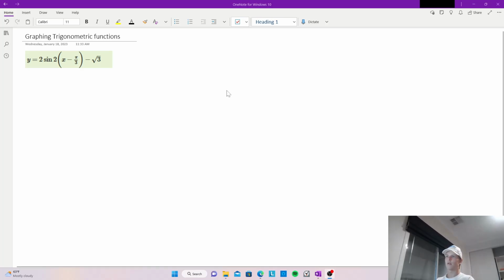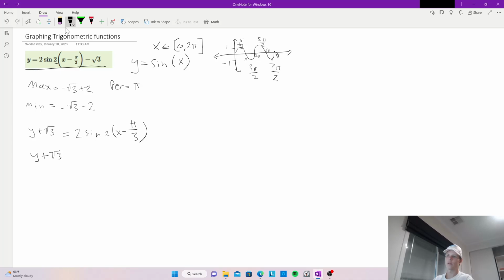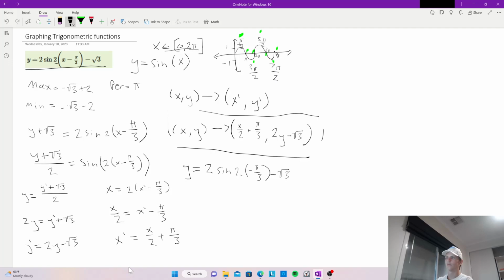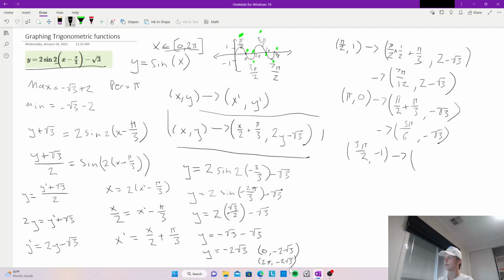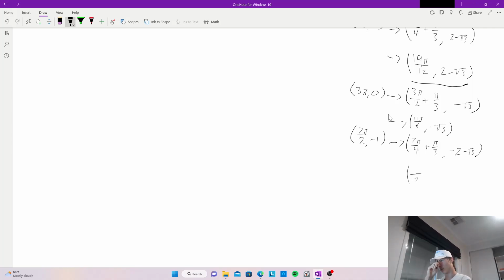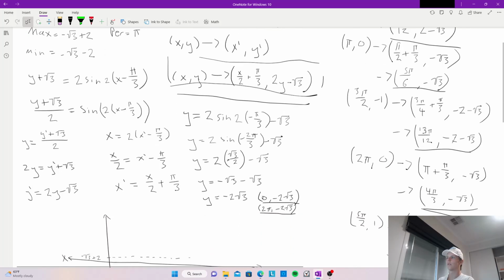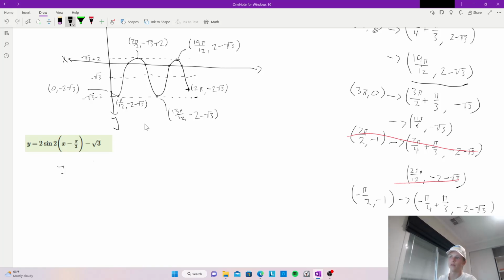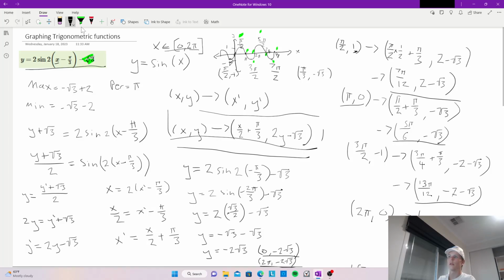How to graph trigonometric functions - new method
There is a lot of time wasting in this video, and the method is really slow but accurate